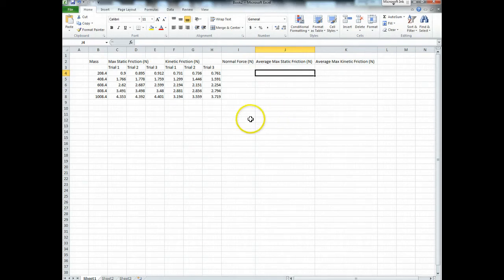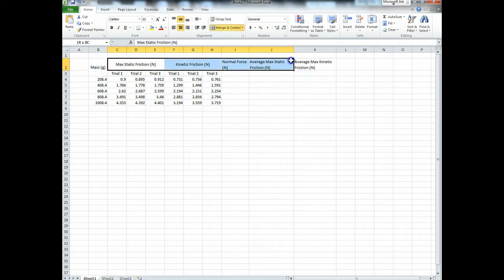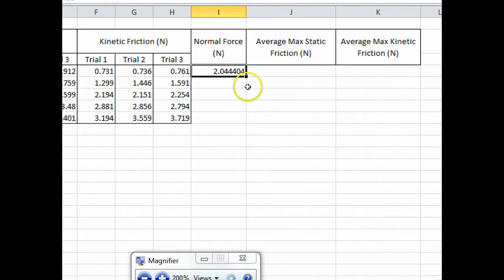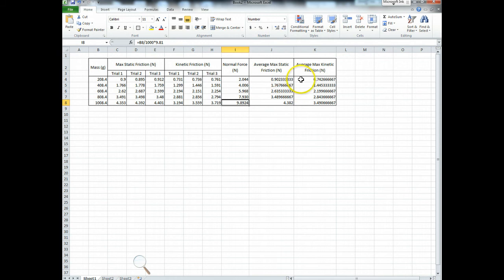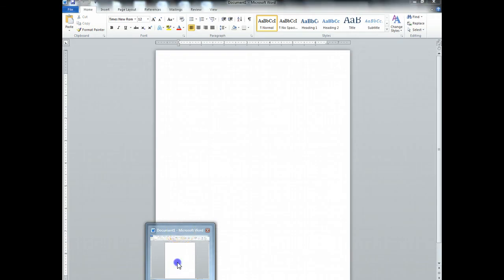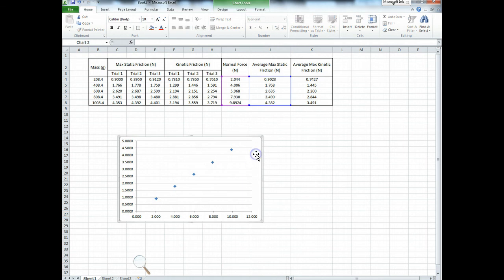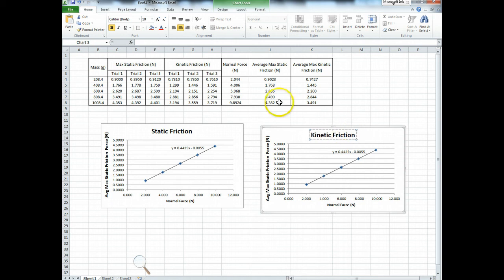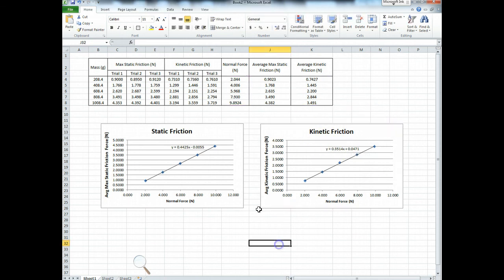Physics Graphs in Excel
Graphs in Excel